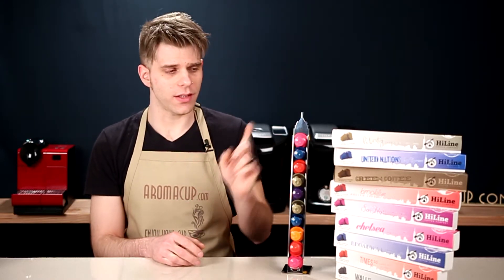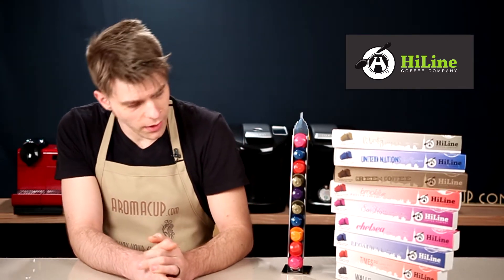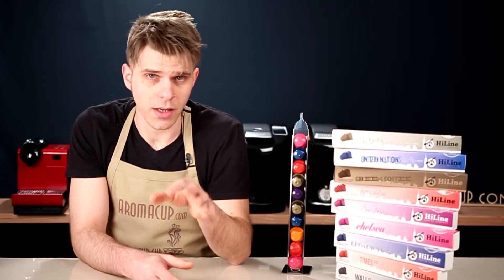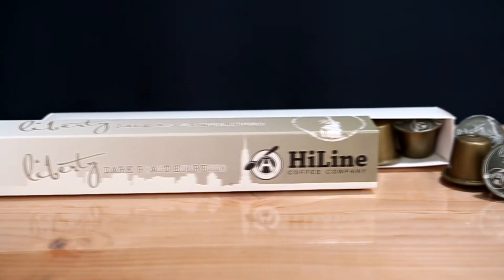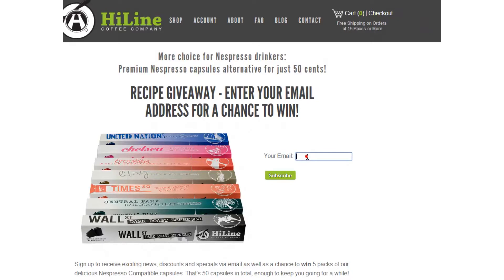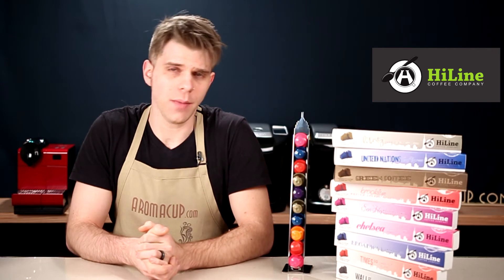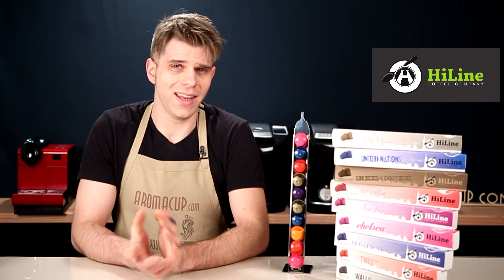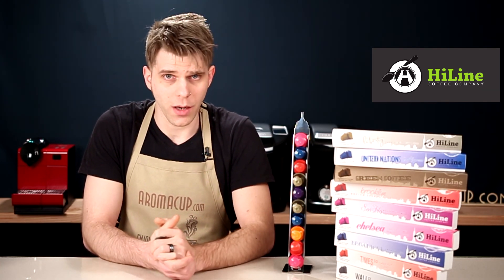Nespresso Compatible Capsules GIVEAWAY by HiLine Coffee - Ends: 2/28/14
Enter for a chance to Win 9 Rails of Nespresso Compatible Capsules (see video for more details) plus Empire State Nespresso Capsule Holder by HiLine Coffee Company.

and signup for Newsletter. Once you signup you'll be automatically entered to Win 90 Nespresso Compatible Capsules plus Empire State Capsule Holder by HiLine Coffee Company. One signup one entry. No limits.

RULES: NO PURCHASE NECESSARY TO ENTER OR WIN. Purchase will not improve your chances of winning. MUST BE LEGAL U.S. RESIDENT AND 18 YEARS OF AGE OR OLDER TO ENTER. Sweepstakes ("Sweepstakes") is only open to legal residents of the United States and the District of Columbia. Void wherever prohibited or restricted by law.

PROMOTIONAL PERIOD: Sweepstakes begins at 12:00:00 noon (ET) on 1/31/14 and ends at 12:00:00 noon (ET) on 2/28/14. Winner will be determined by a random drawing conducted by a Aromacup.com representative on 2/28/14.  Winner will be announced within 5 business days and will be notified by e-mail. Each winner will have five (5) days from notification to accept the prize by e-mail. Aromacup.com shall not be liable for unsuccessful efforts to notify a winner.